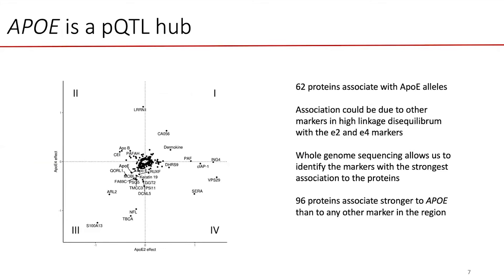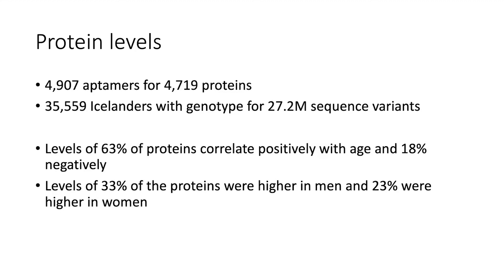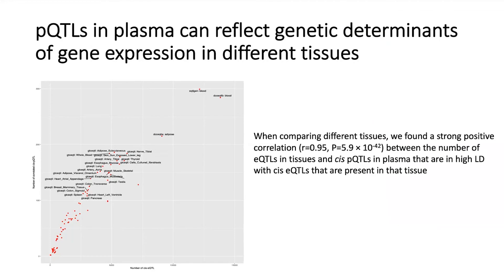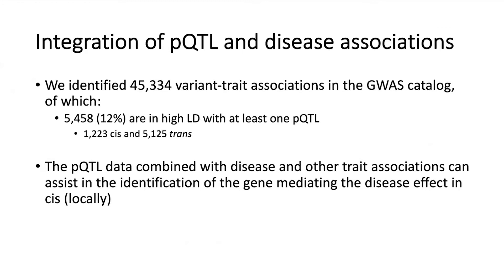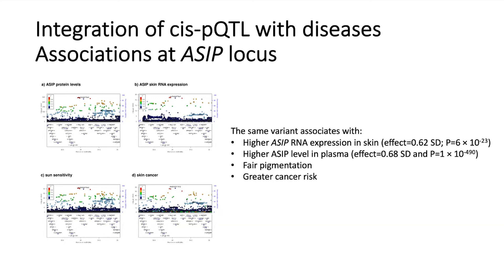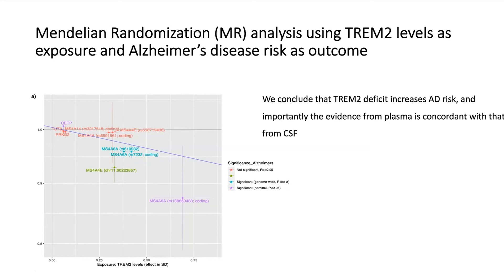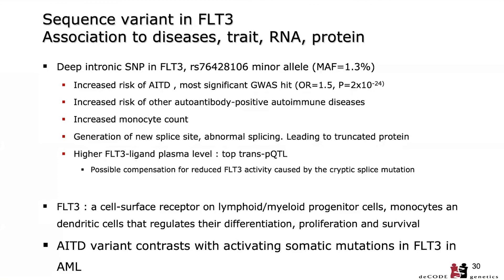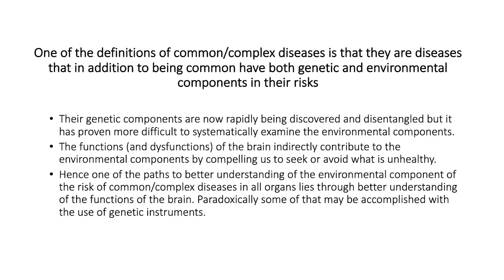Kari Stefansson -Richard Doll Seminar 26Jan21